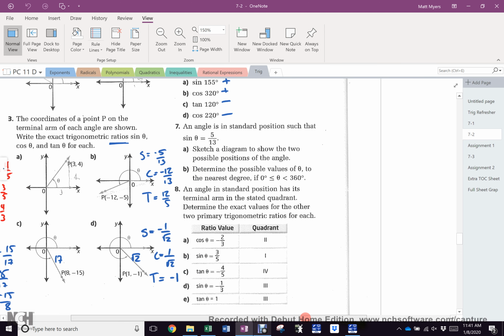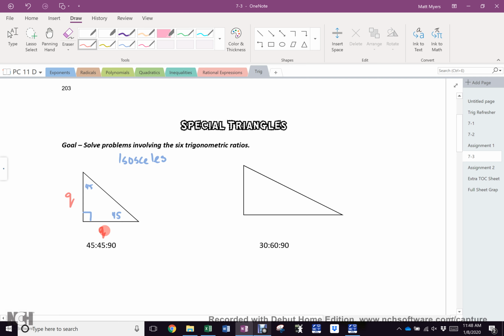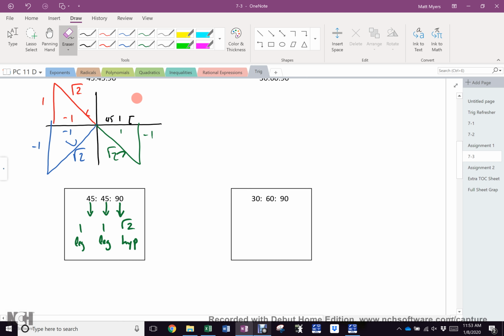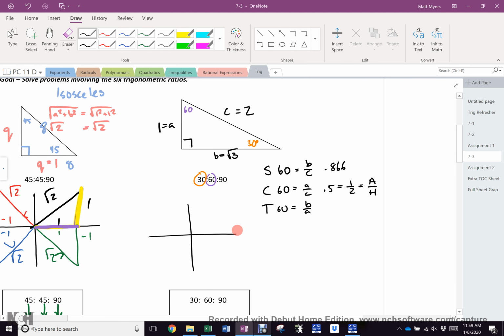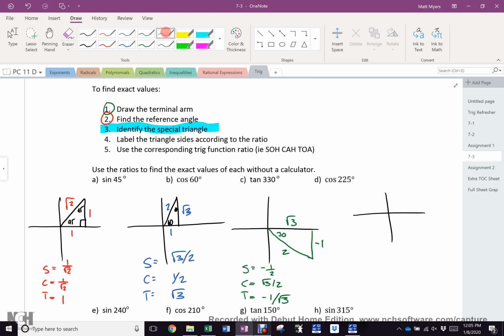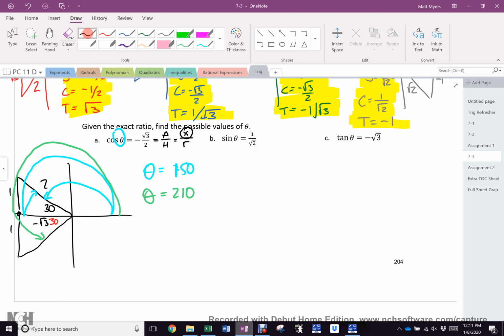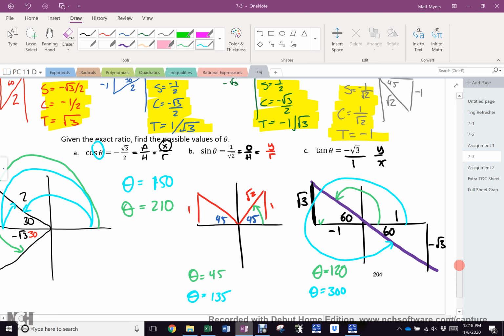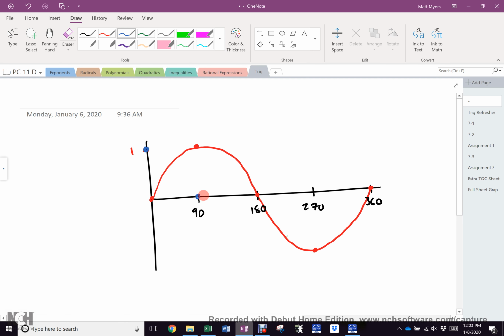Jan 8 Block D Special Triangles